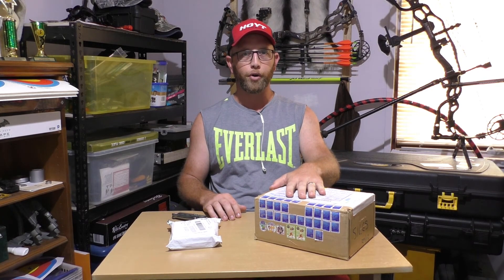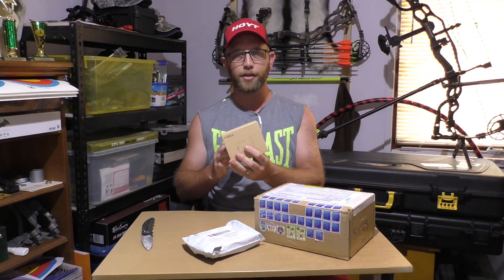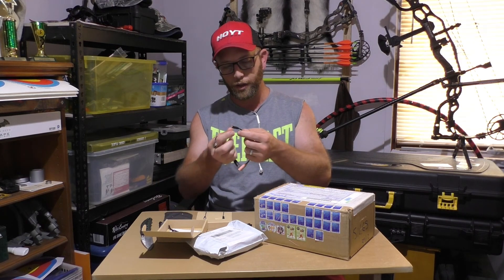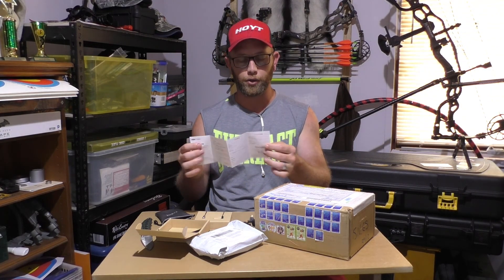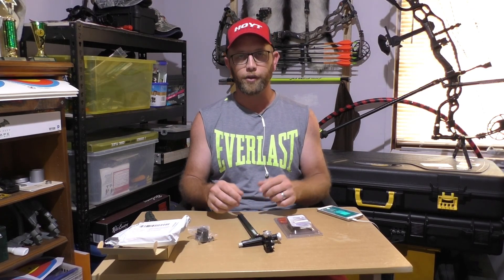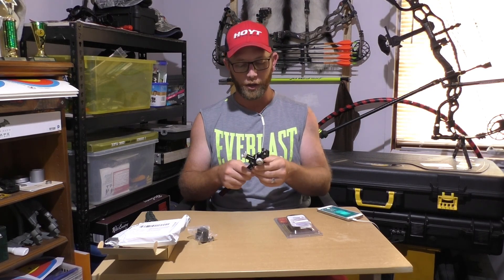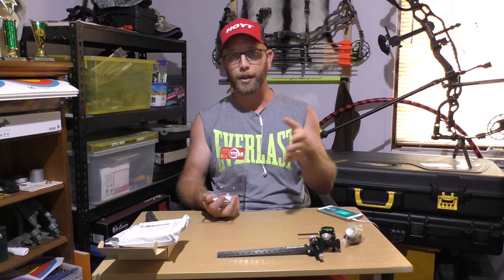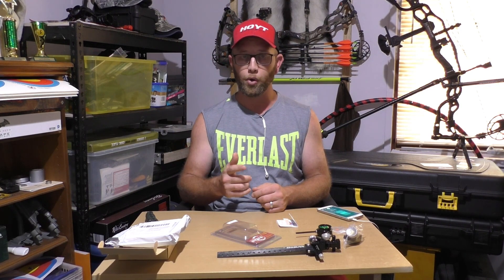Mail time! New archery equipment!!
In this video I receive a new sight in the mail for my Hoyt Proforce.

Please consider helping me fund this archery addiction and create more videos for your education and entertainment!